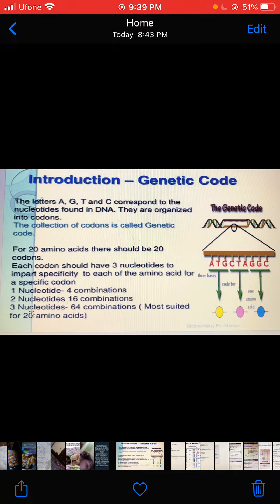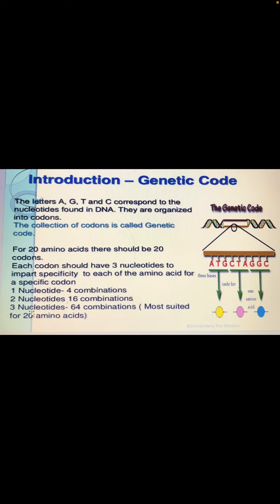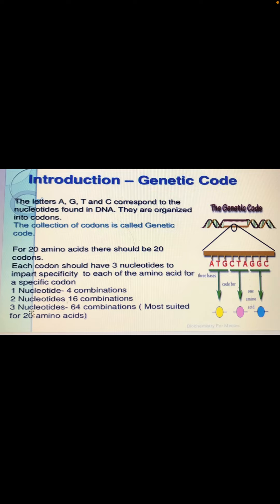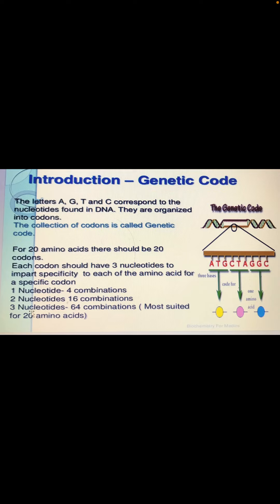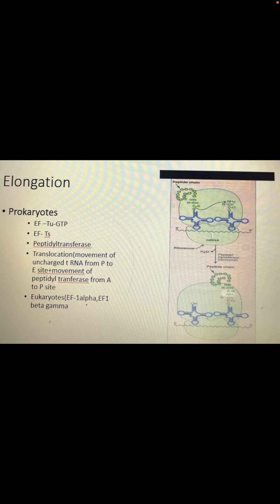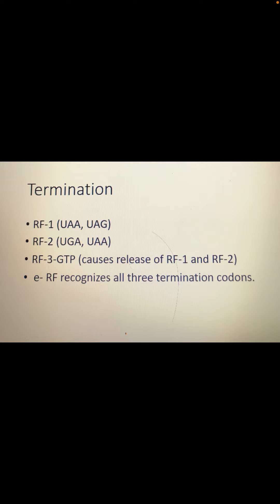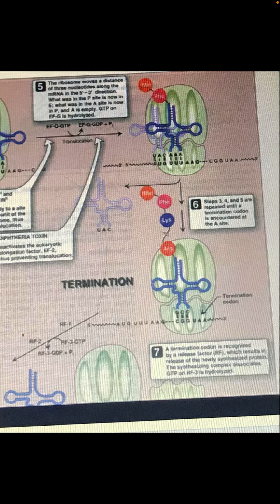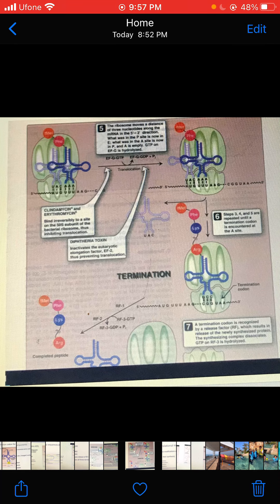Lecture of Dr. Ayesha Ijaz on topic RPReplay Final1631552272